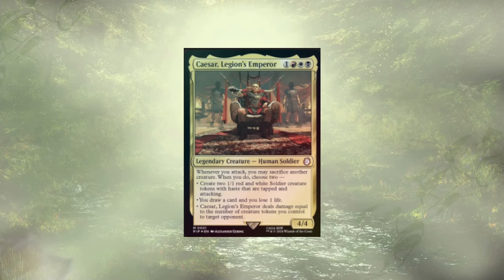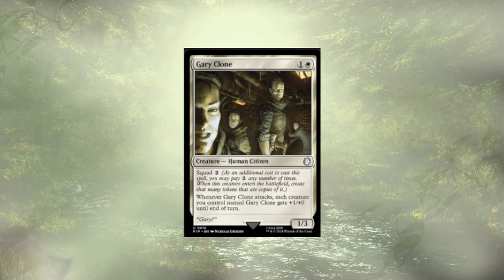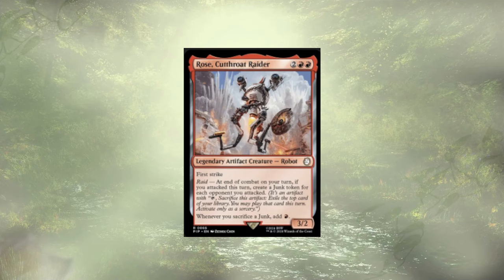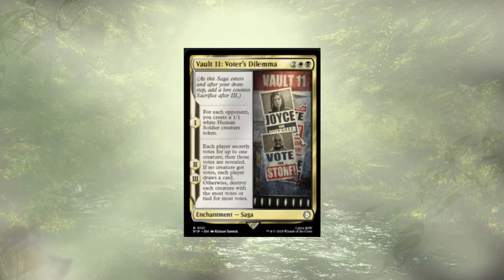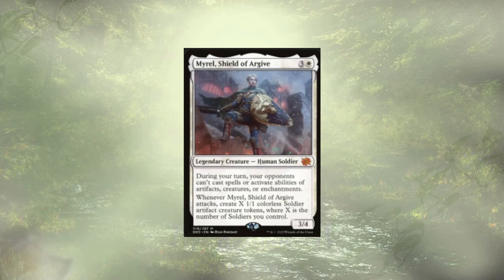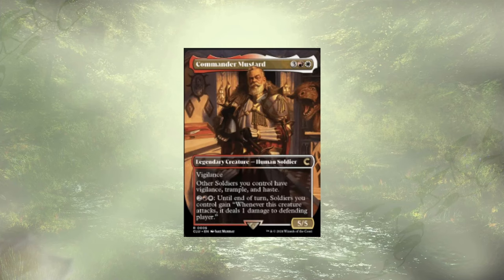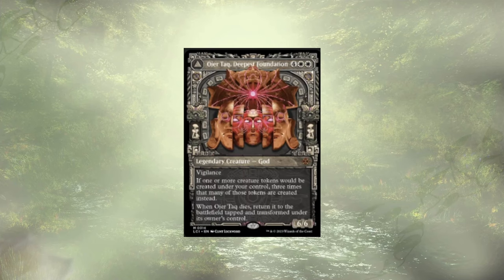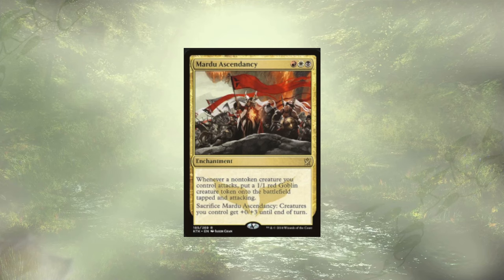Hail, Caesar -Mech's Deck Tech - MTG Commander - Precon Upgrade Guide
Cuts:
Desdemona, Freedom's Edge
ED-E, Lonesome Eyebot
Gary Clone
Legate Lanius, Caesar's Ace
Mr. House, President and CEO
Rose, Cutthroat Raider
Stolen Strategy
Survivor's Med Kit
Thrill-Kill Disciple
Vault 11: Voter's Dilemma

Additions:
Rabble Rousing
Impact Tremors
Idol of Oblivion
Myrel, Shield of Argive
Mirkwood Bats
Mentor of the Meek
Mahadi, Emporium Master
Isshin, Two Heavens as One
Elas Il-Kor, Sadistic Pilgrim
Commander Mustard